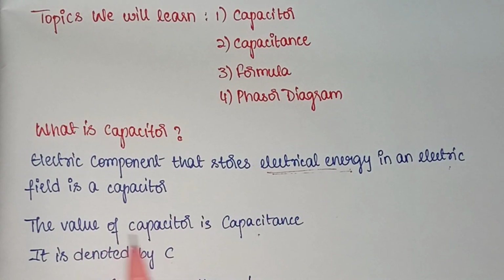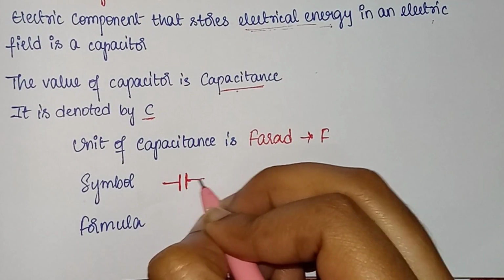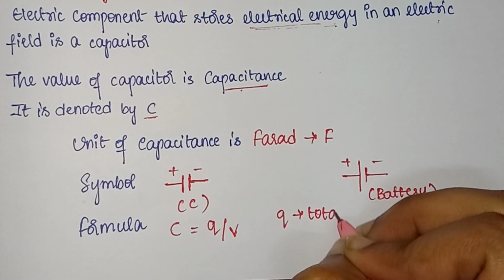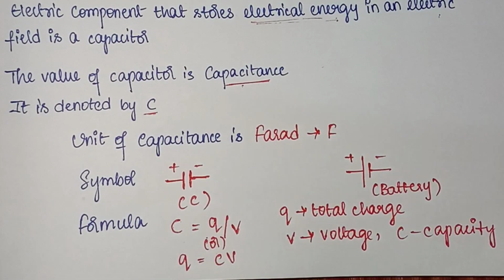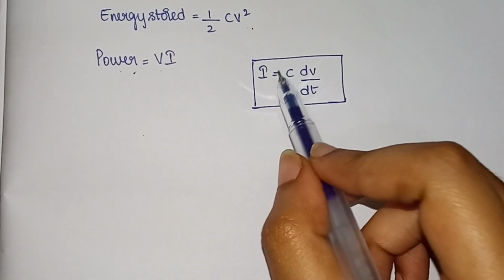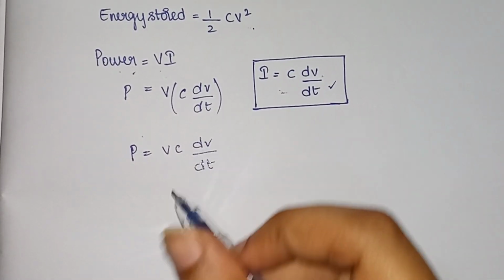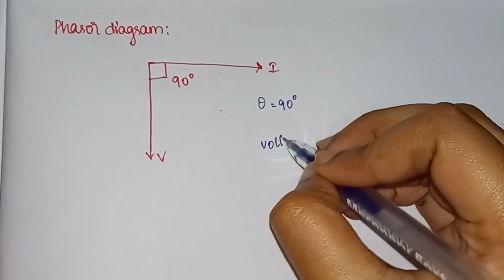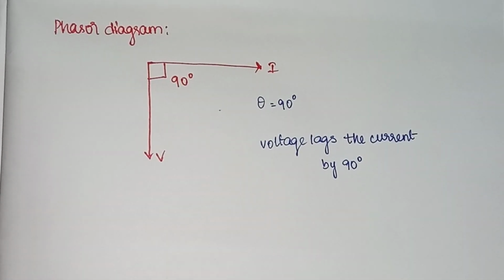Passive Element - Capacitor | Basic Electrical and Electronic Circuits | BEEC Lecture - 6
Understanding capacitors and their role in electrical circuits.
Capacitance and how it is measured.

1️⃣ Introduction to capacitors.
2️⃣ Capacitance and its unit (Farad).